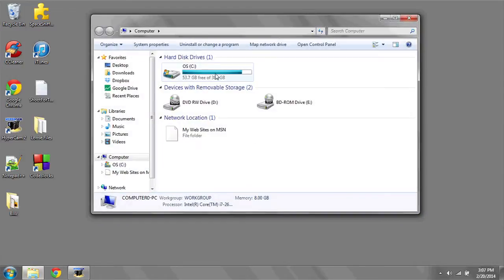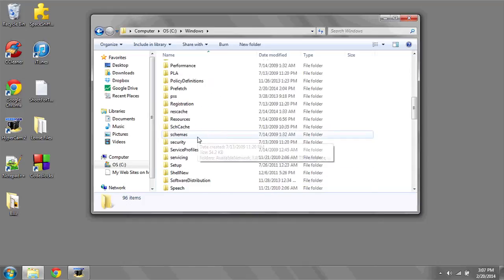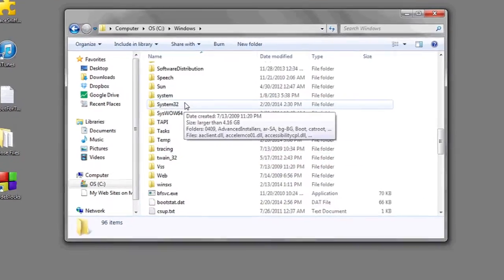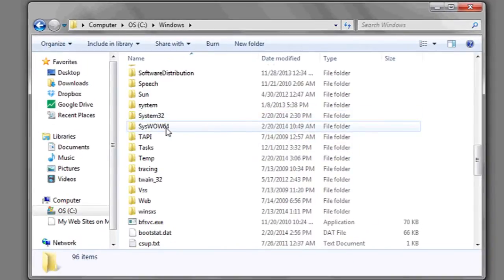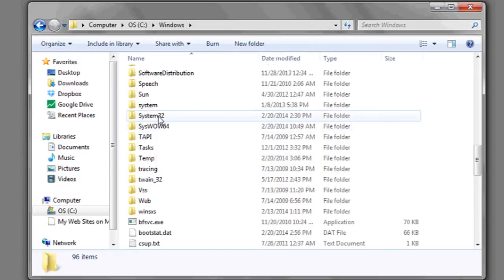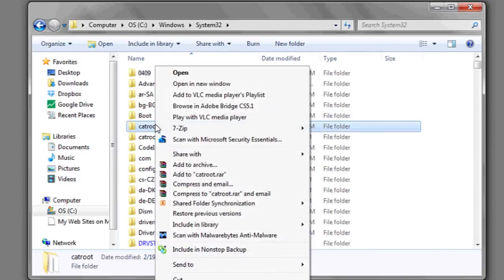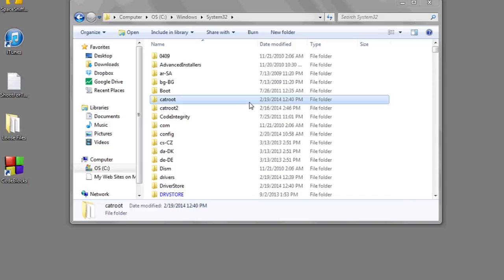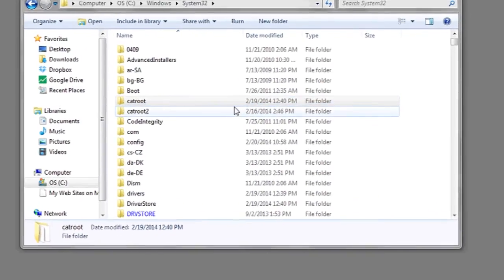How to Rename Files in the System Folder : Mastering Your PC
Renaming files in the system folder isn't recommended under any circumstances. Rename files in the system folder with help from an expert in information systems, programming languages, web development, and network security in this free video clip.

Series Description: Using a computer isn't nearly as complicated as you probably think it is. Get tips on mastering your PC with help from an expert in information systems, programming languages, web development, and network security in this free video series.